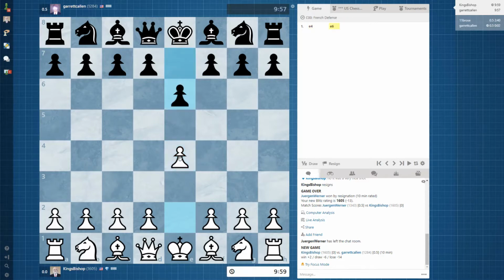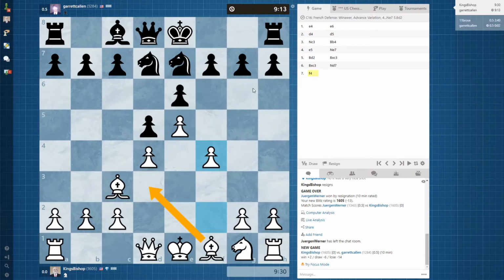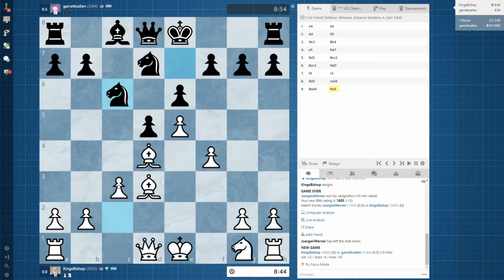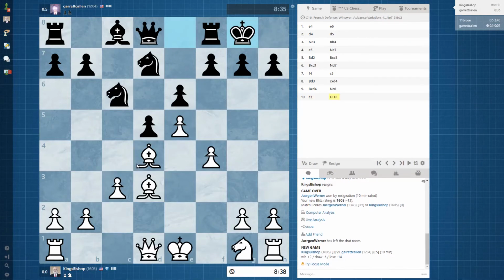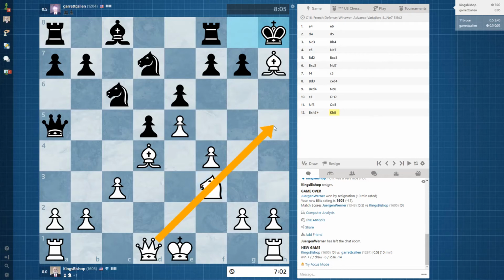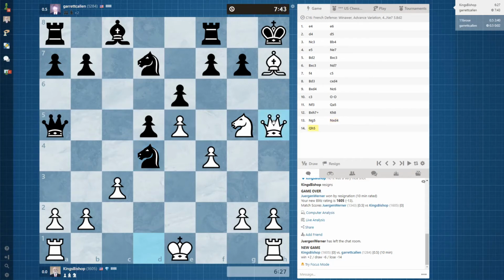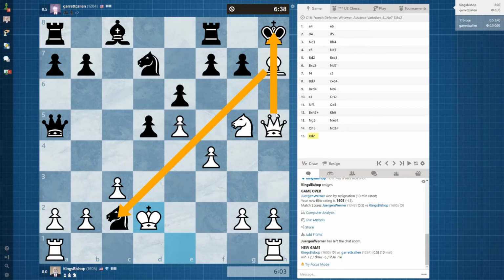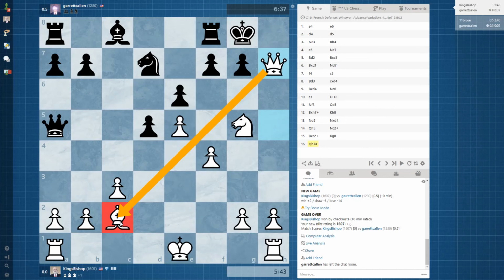Facing the French Defense 1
The French Defense meets 1.e4 with 1...e6, preparing to counter the e4 pawn with 2...d5. Black blocks in their light-squared bishop, but gains a solid pawn chain and counter-attacking possibilities. The French Defense is named after a 1834 correspondence game between the cities of London and Paris, in which the French defense was utilized.

Pros:

    -Sound structure
    -Sharp counterattacking possibilities
    -Original type of game

Cons:

    -Black has a space disadvantage
    -Light-squared bishop is locked in
    -Can become passive

Famous Practitioners: Viktor Korchnoi, Aron Nimzowitsch